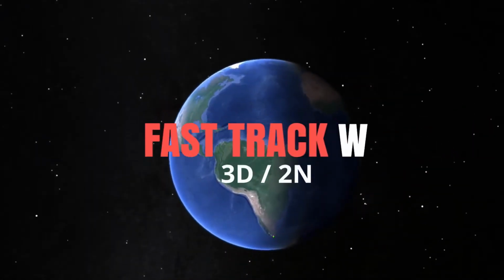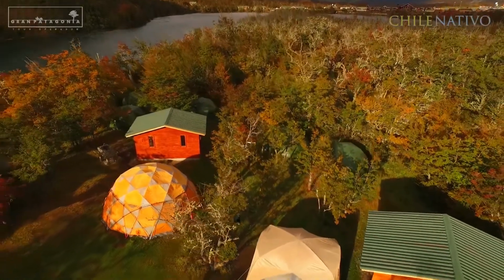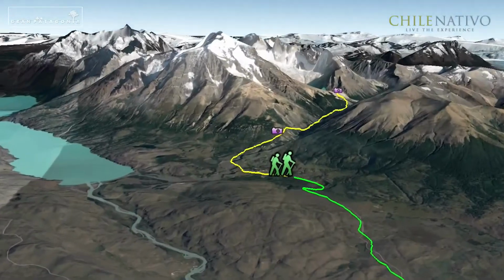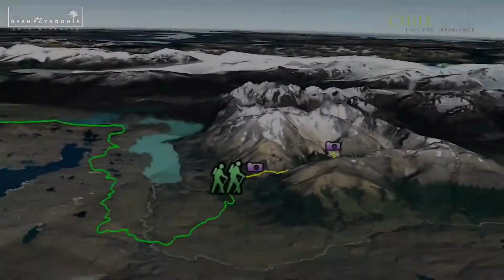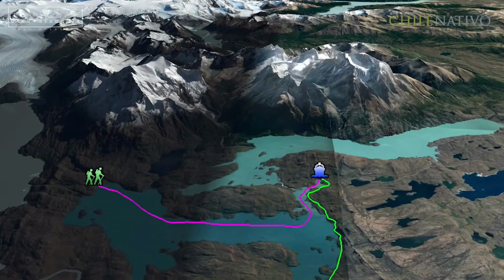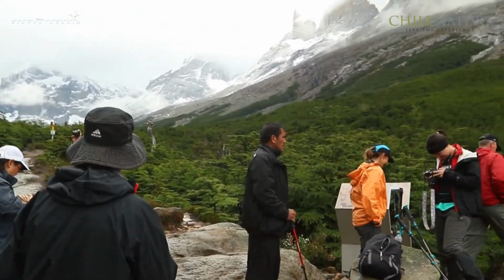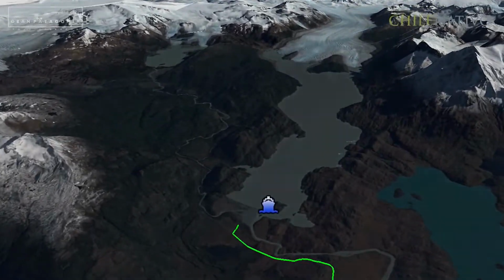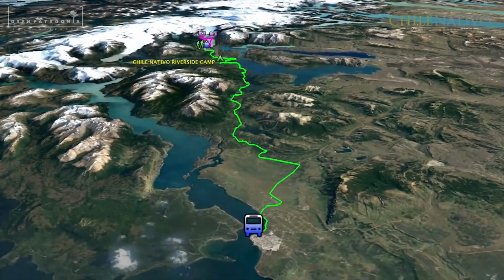W Fast Track Video Map